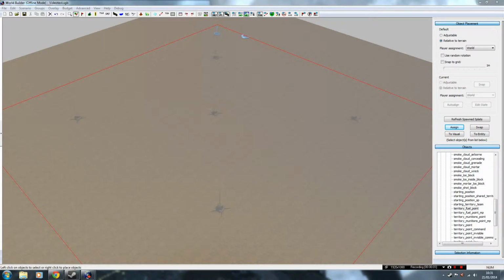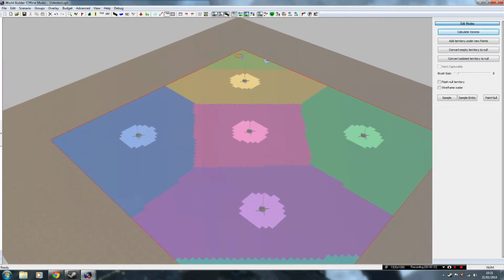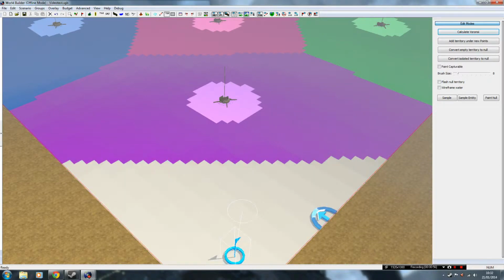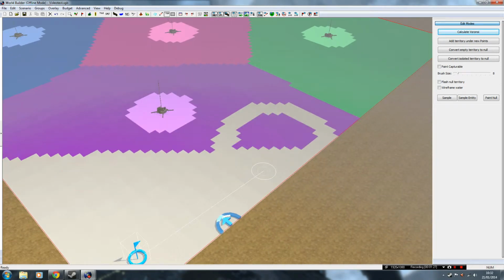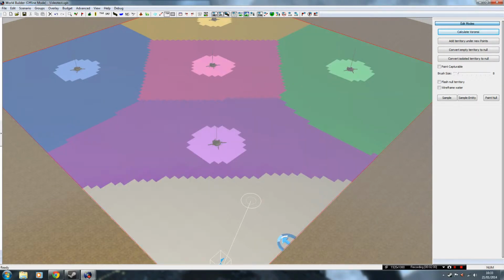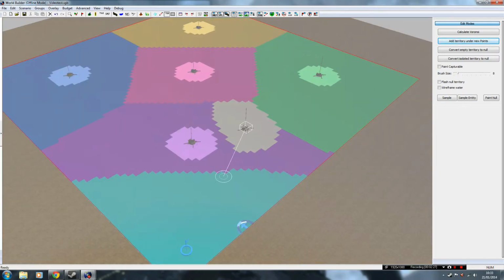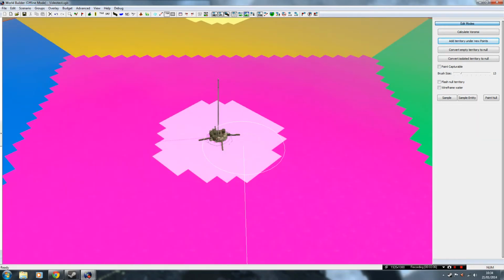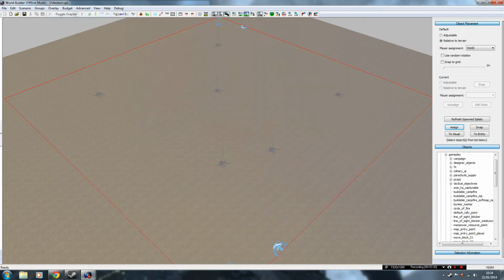COH2 Worldbuilder Territory Editor Basics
A short video on the worldbuilders territory editor. This will show you how to add, colour and edit territory in the Company Of Heroes 2 worldbuilder.